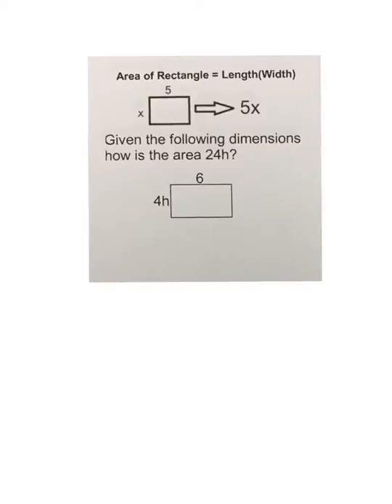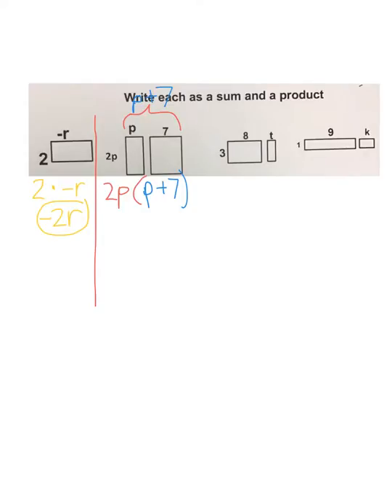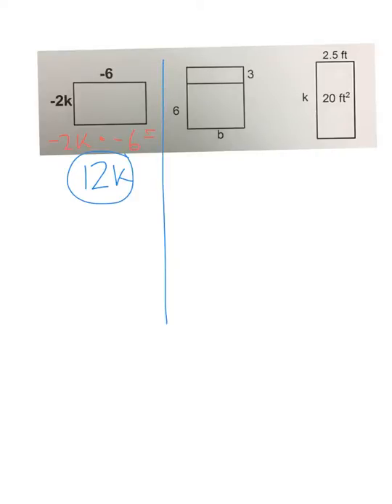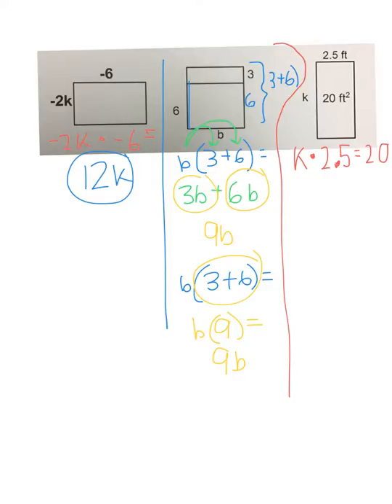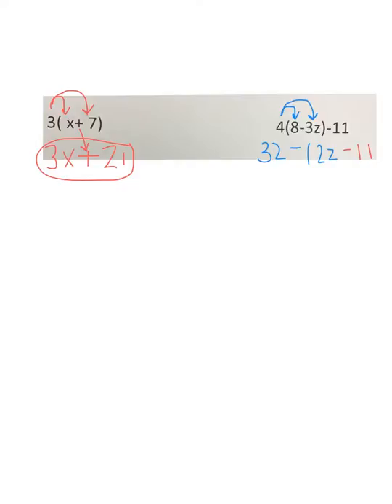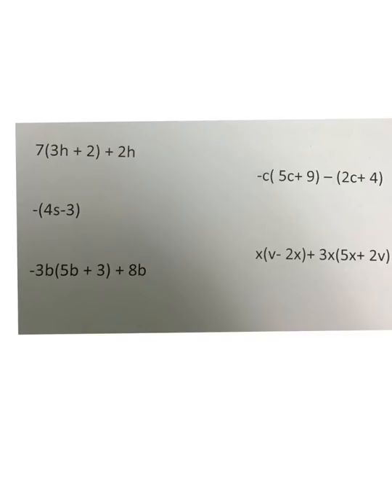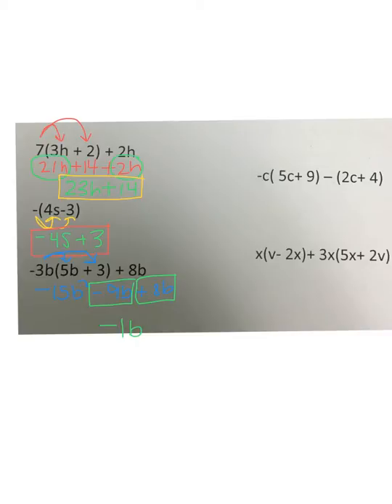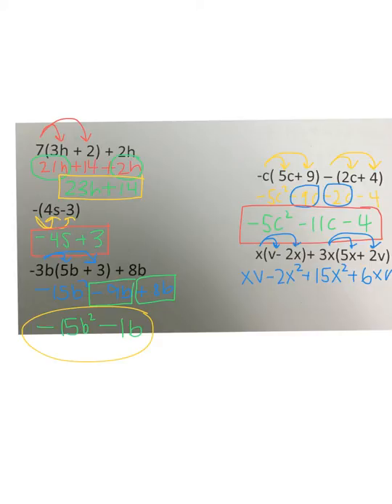Distributive Property Notes